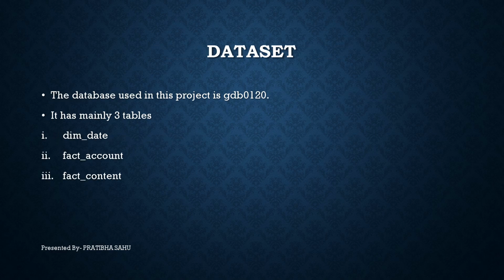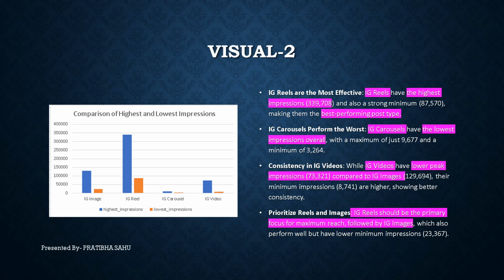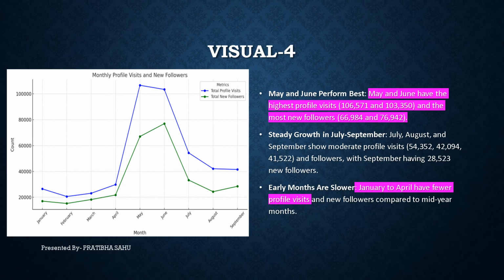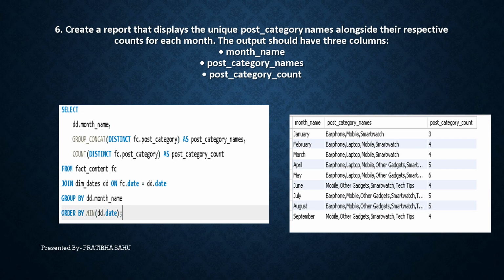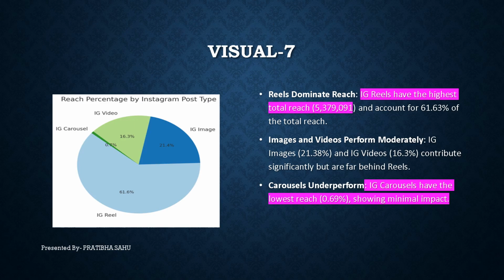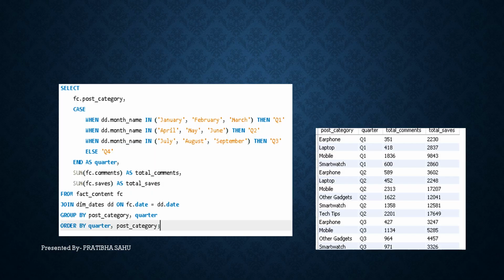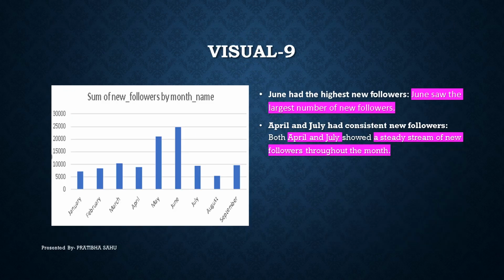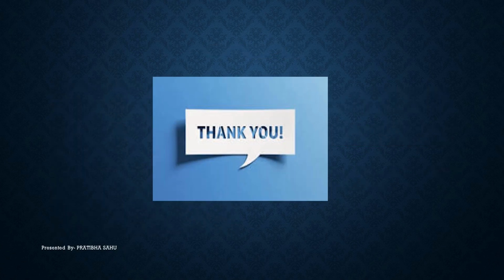Tech Instagram Influencer Analysis